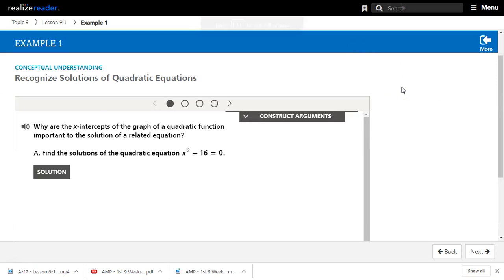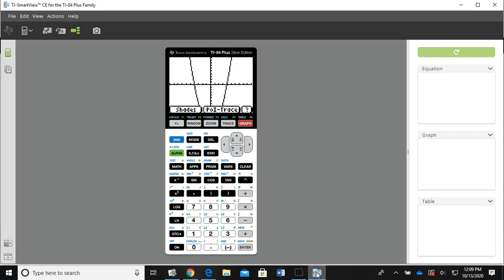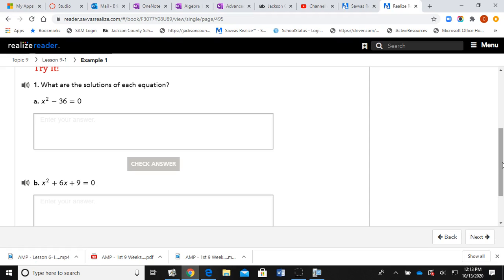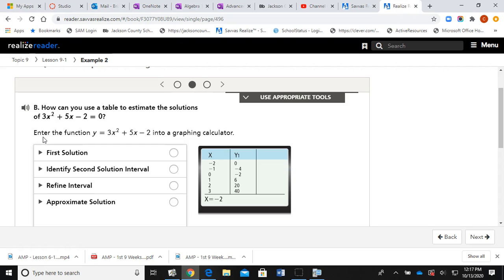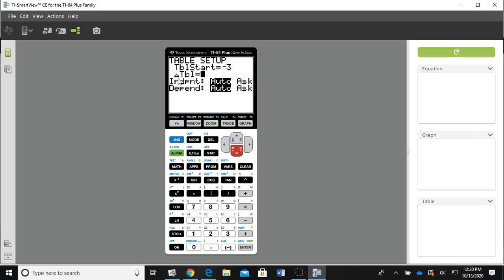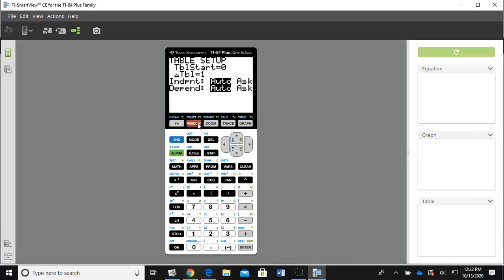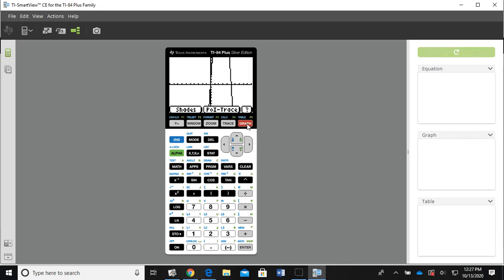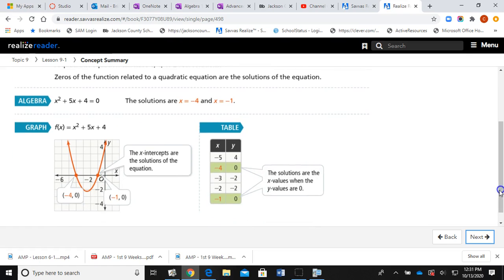Solving Quadratic Equations Using Graphs and Tables (Envision 9-1)